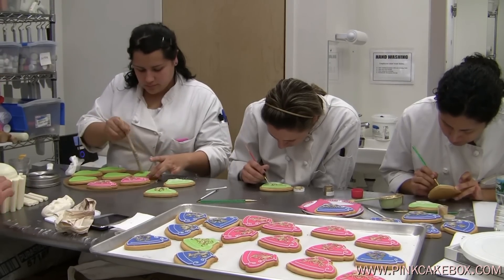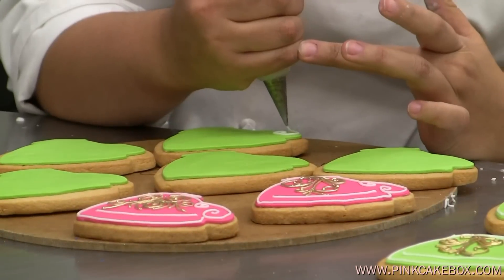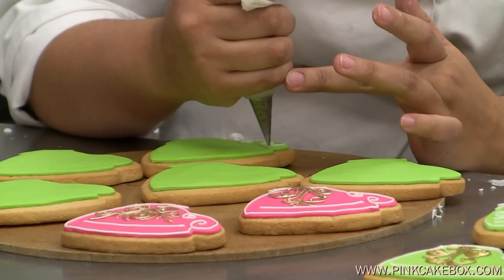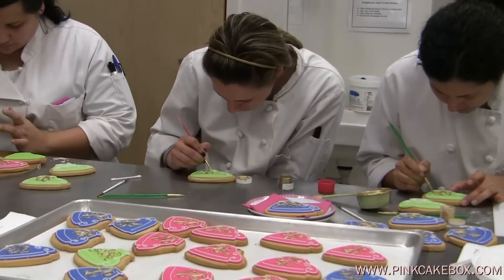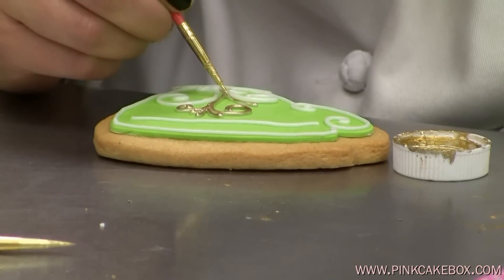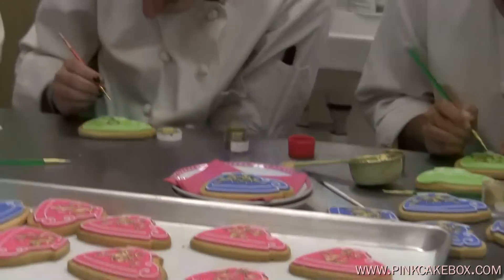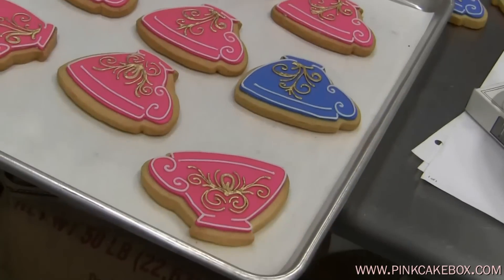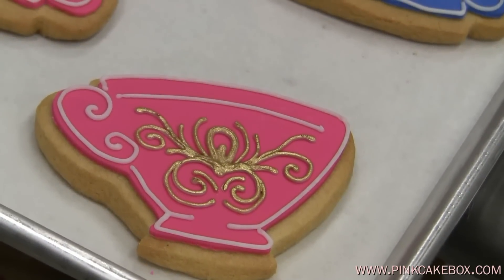Decorating whimsical bridal shower cookies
A short video of Cathy, Liz and Patricia decorating whimsical cookies for a bridal shower